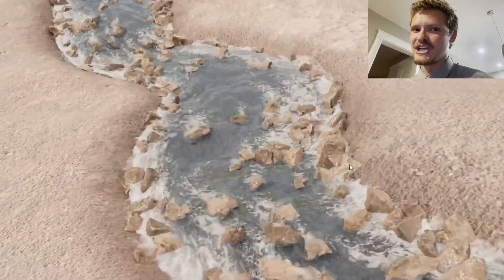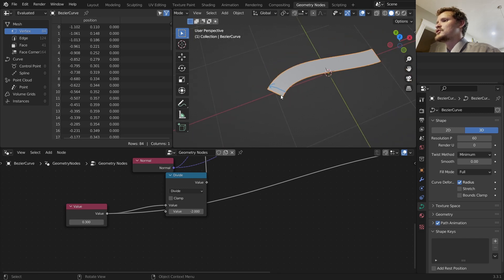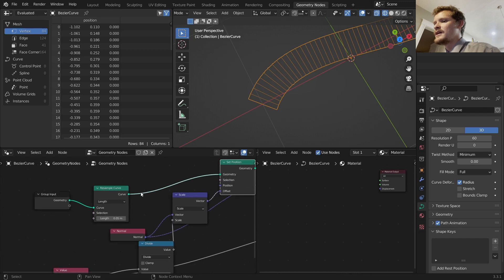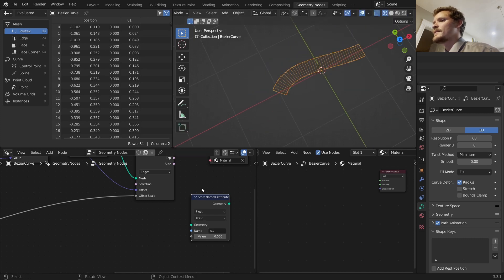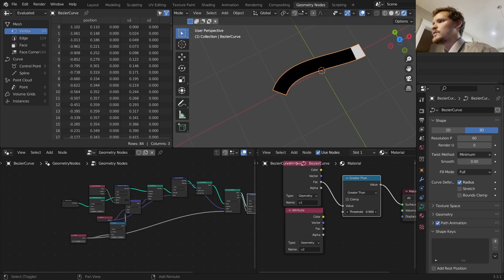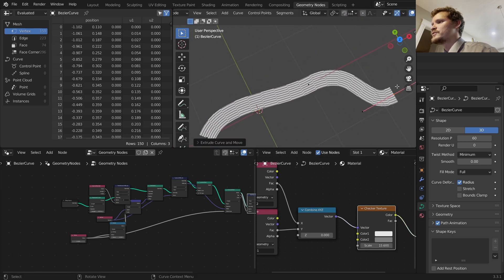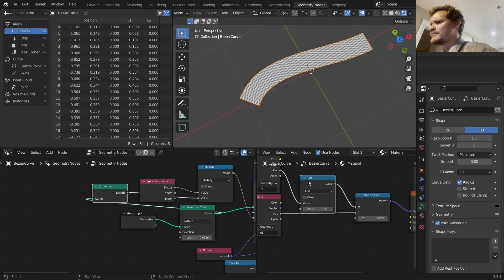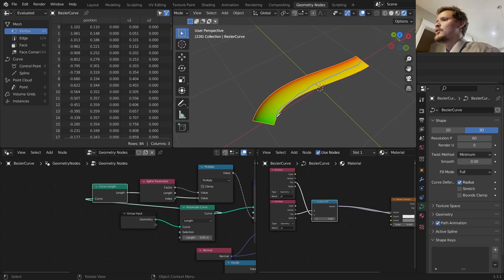Blender River Generator [Part 2] - Coordinates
part 2 of procedural blender river generator